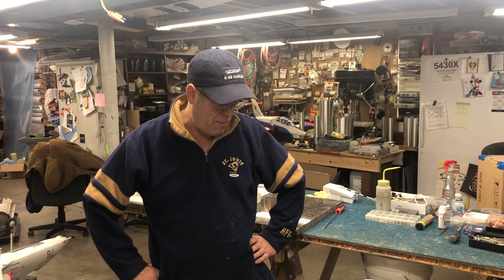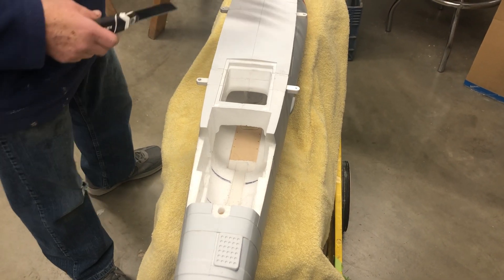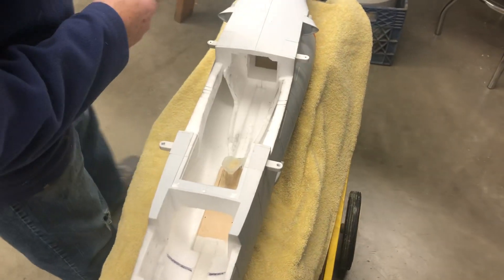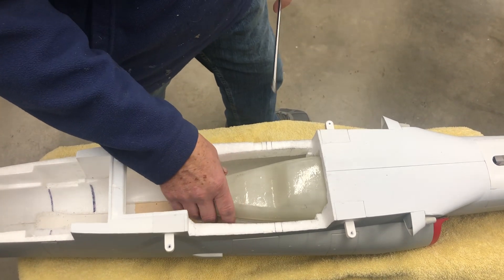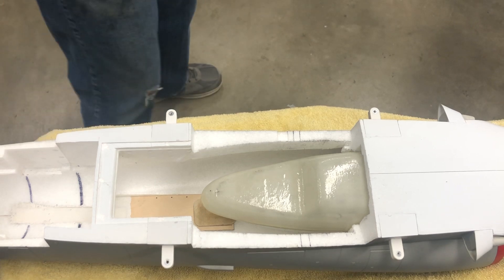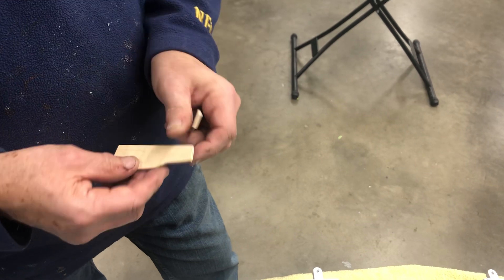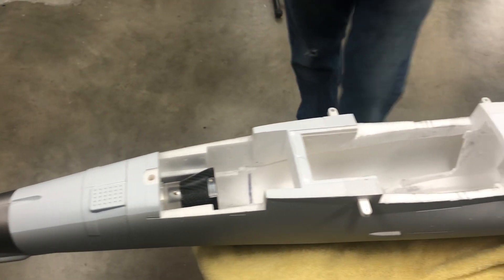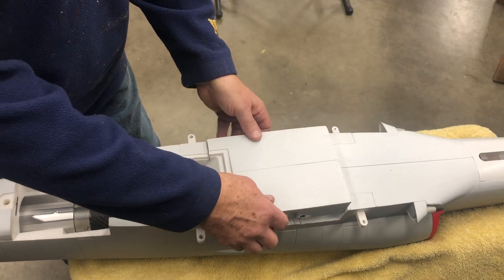Freewing A4 turbine conversion Episode 2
Freewing  80mm A4 turbine conversion. 42 ounce tank. Custom pipe Xicoy x45